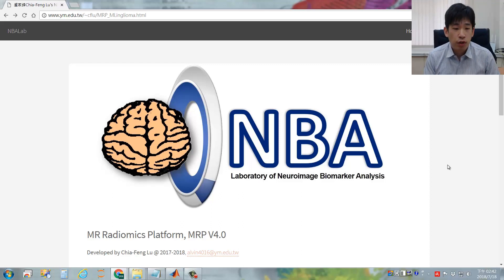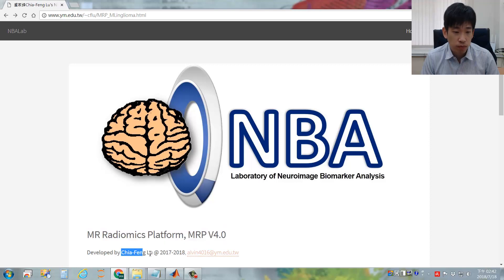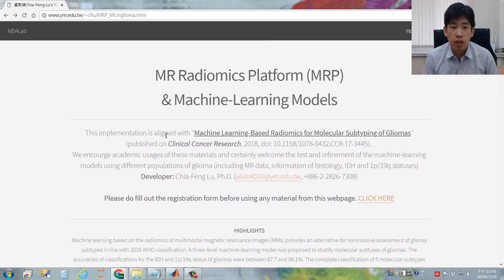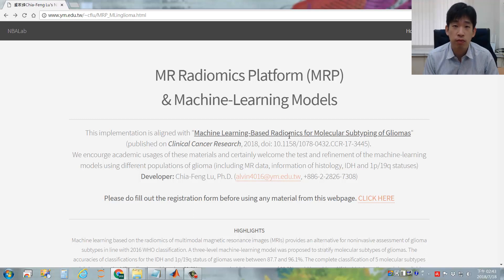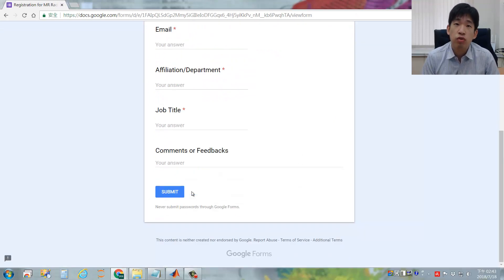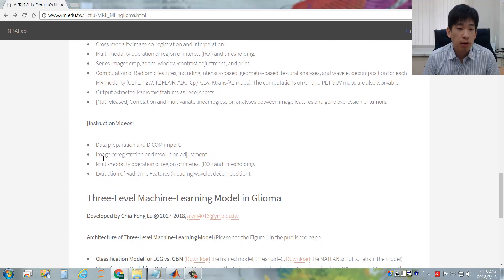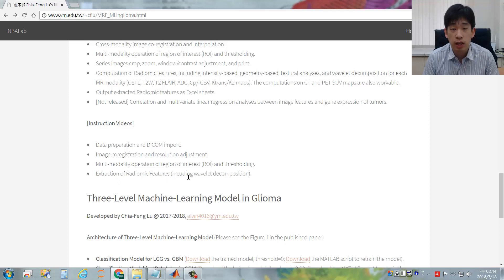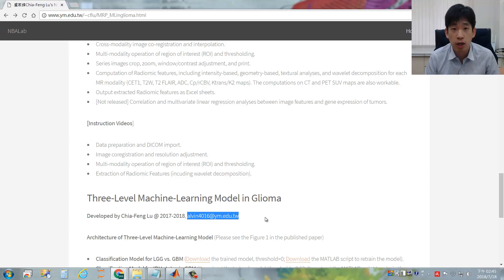1/5 Introduction of MR Radiomics Platform (MRP)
This is one of the instruction videos of MR Radiomics Platform (MRP). Please download the platform (Matlab codes) in the following new